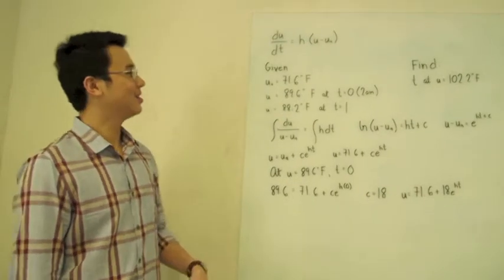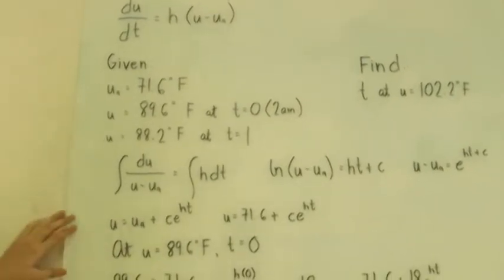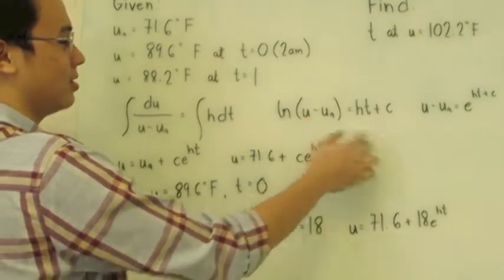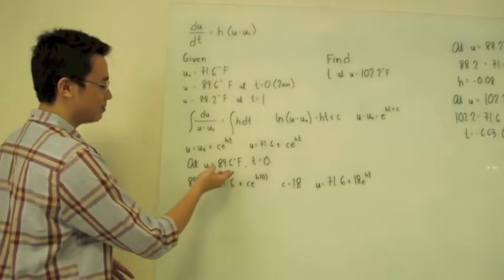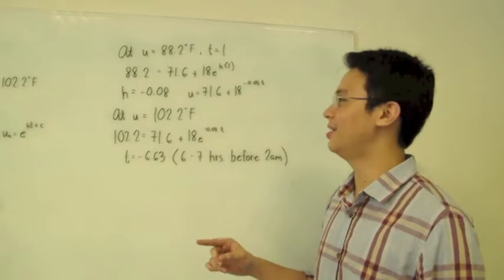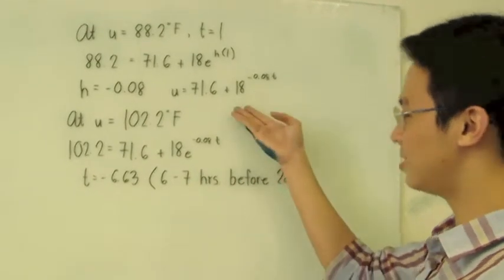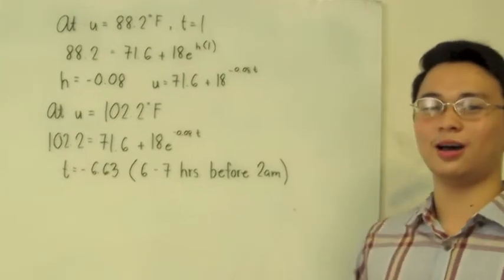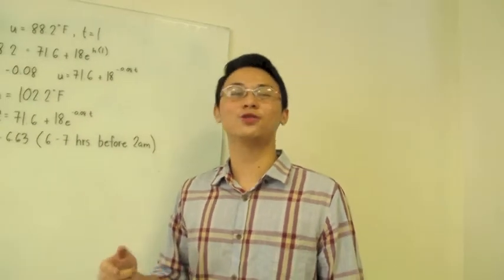Newton's Law of Cooling